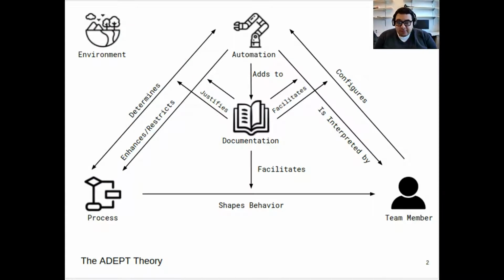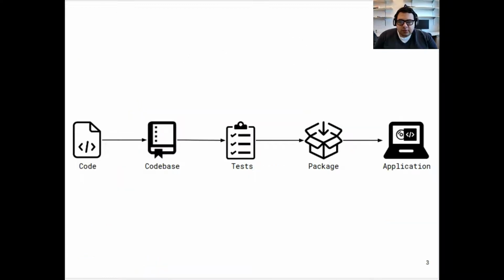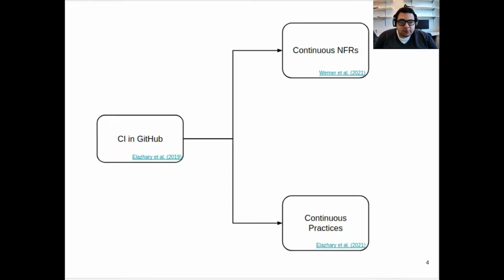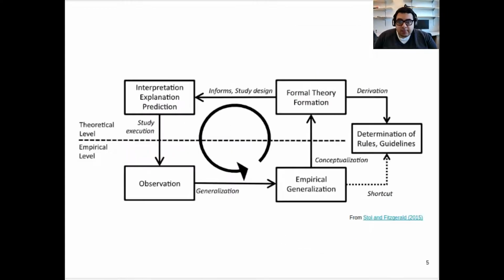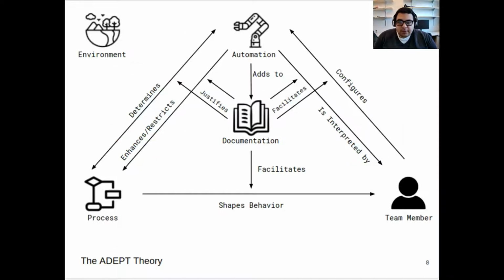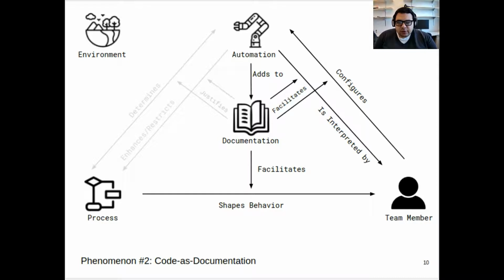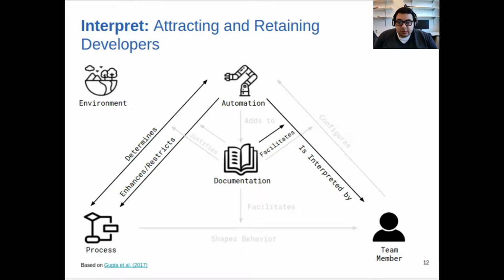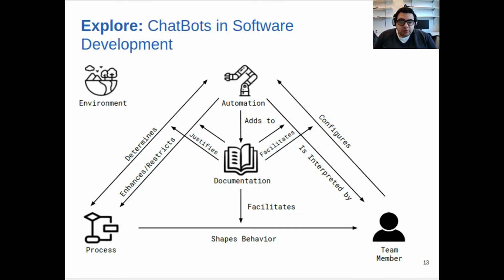ADEPT: A Socio-Technical Theory of Continuous Integration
Continuous practices that rely on automation in the software development workflow have been widely adopted by industry for over a decade. Despite this widespread use, software development remains a primarily human-driven activity that is highly creative and collaborative. There has been extensive research on how continuous practices rely on automation and its impact on software quality and development velocity, but relatively little has been done to understand how automation impacts developer behavior and collaboration. In this paper, we introduce a socio-technical theory about continuous practices. The ADEPT theory combines constructs that include humans, processes, documentation, automation and the project environment, and describes propositions that relate these constructs. The theory was derived from phenomena observed in previous empirical studies. We show how the ADEPT theory can explain and describe existing continuous practices in software development, and how it can be used to generate new propositions for future studies to understand continuous practices and their impact on the social and technical aspects of software development.

Omar Elazhary (University of Victoria), Margaret-Anne Storey (University of Victoria), Neil Ernst (University of Victoria), Elise Paradis (University of Toronto),